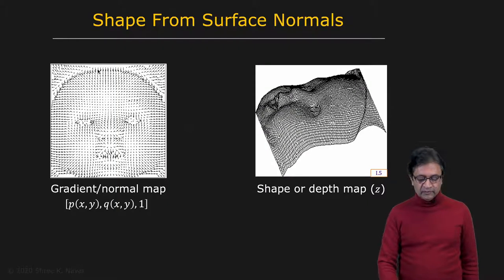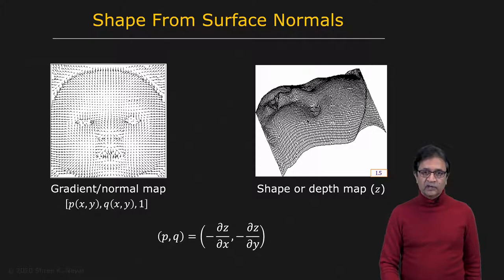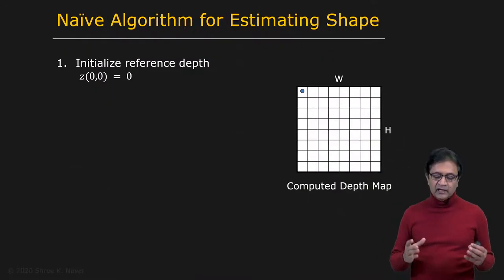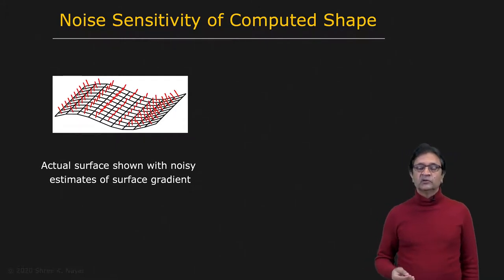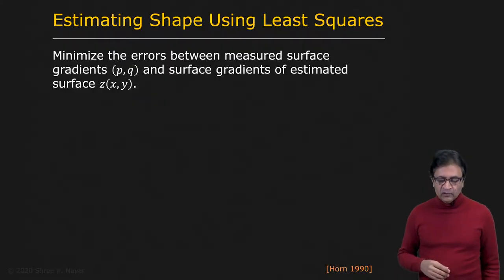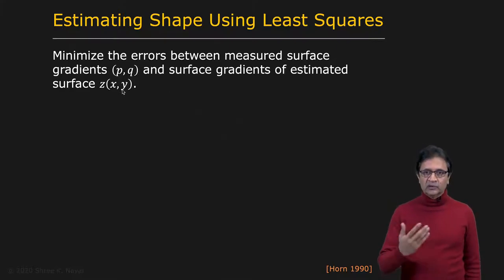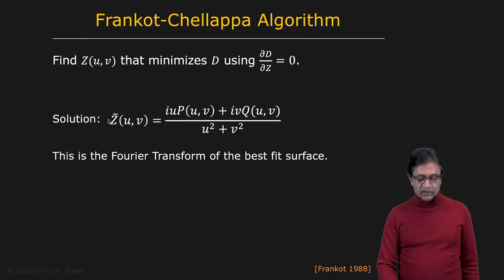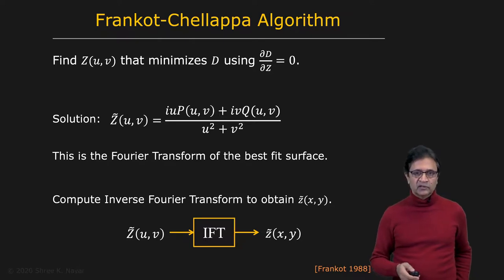Shape from Normals | Photometric Stereo